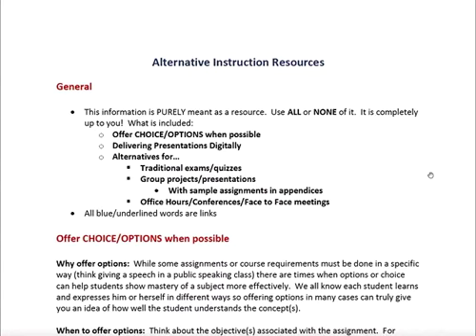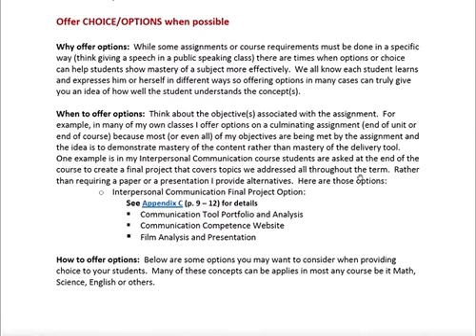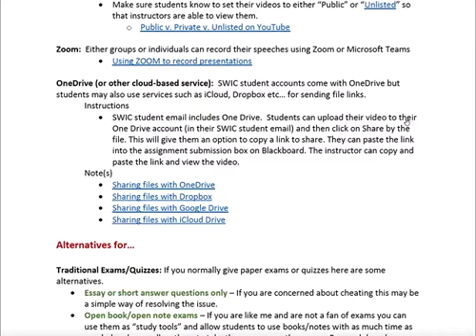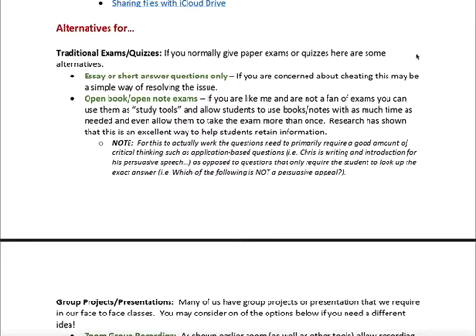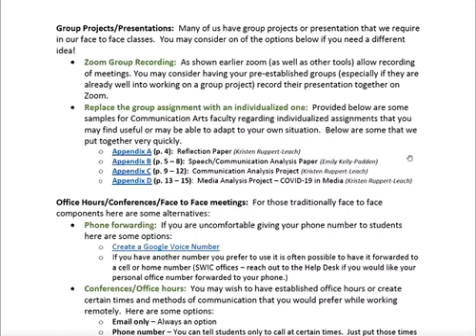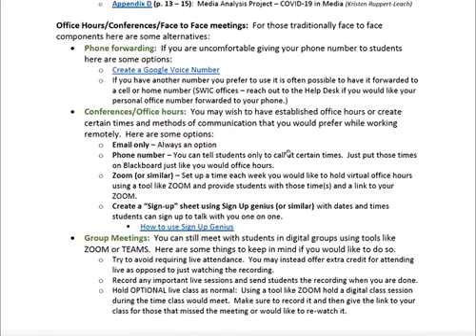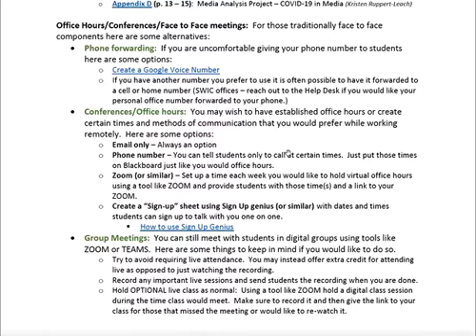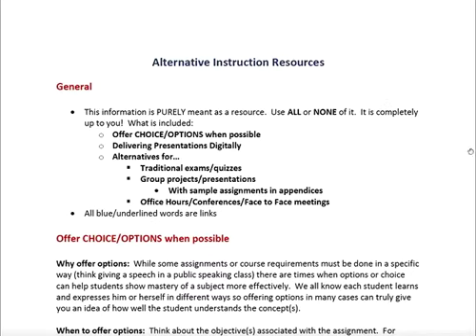Alternative Instruction Resources